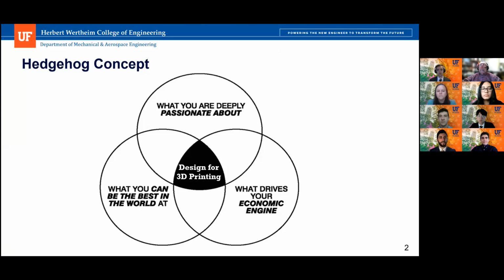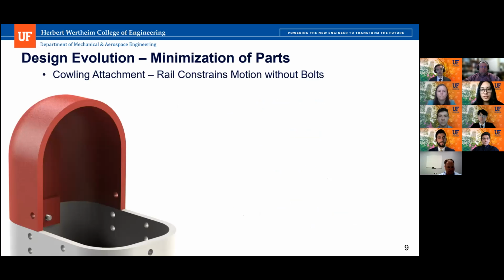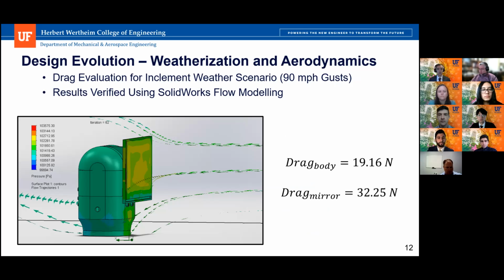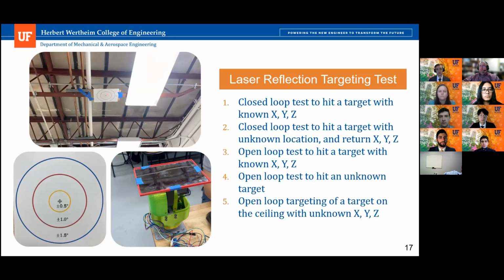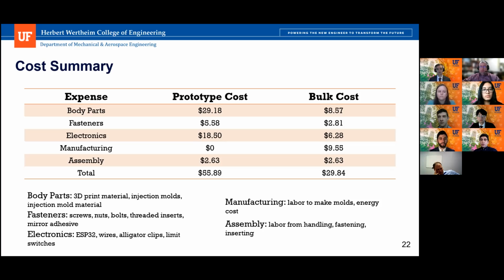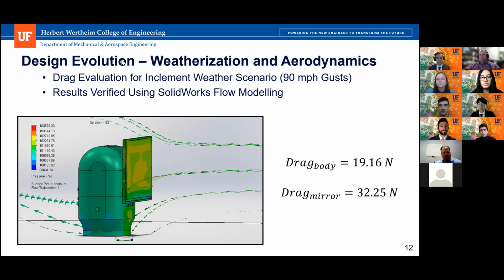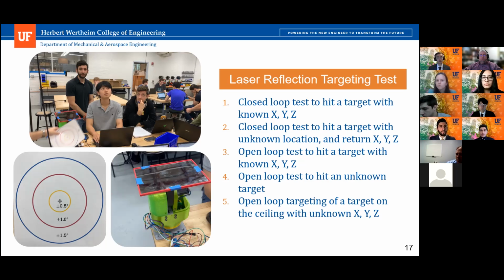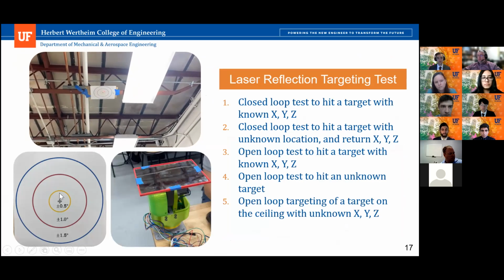2022 Spring EML4502: Group 435K - Solar Pill